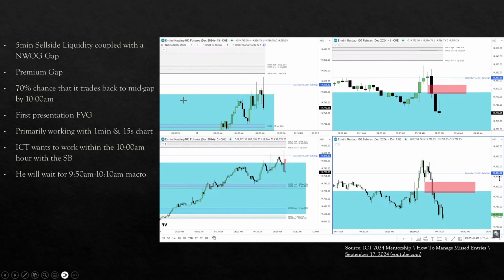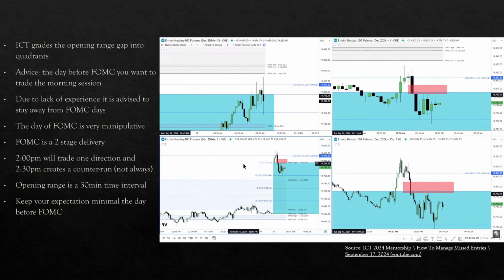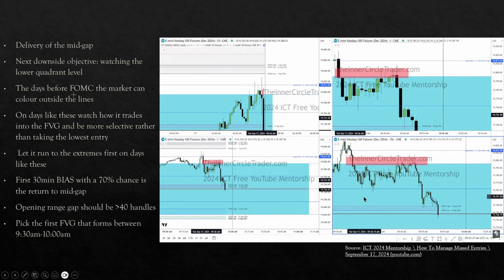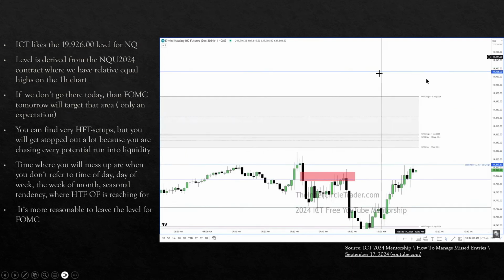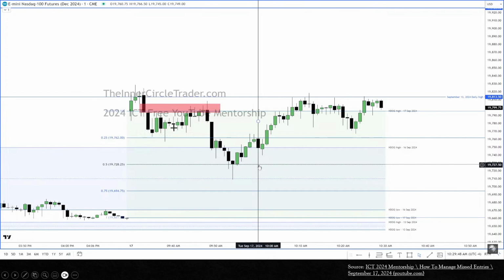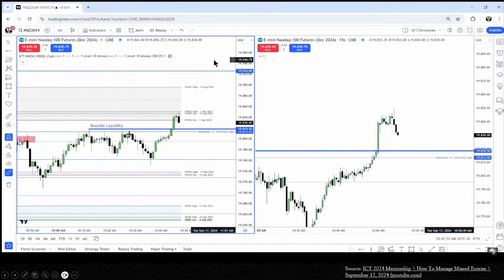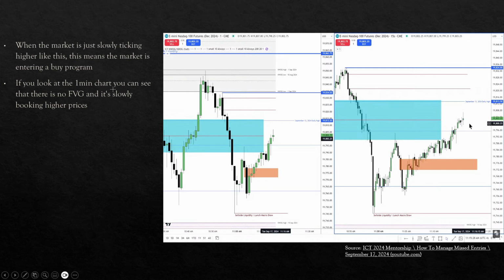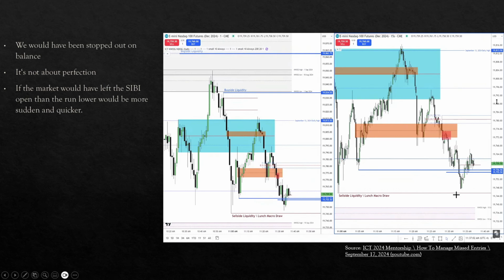ICT 2024 Mentorship Student Review / Opening Range Gap Model / September 17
Dear ICT Students,

Today we will go over the opening range gap model ICT presented in his last live stream. We cover the key points he talked about on Tuesday's live stream.

Form your own opinion as always.

Yours, ICT Student Archive